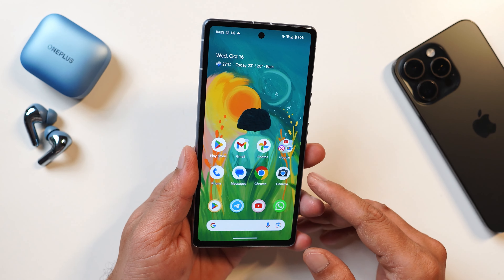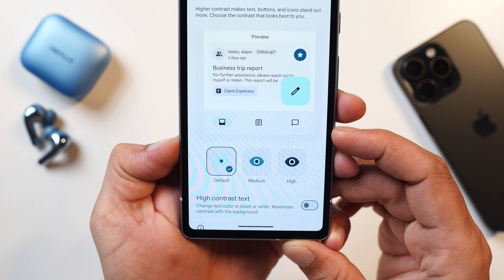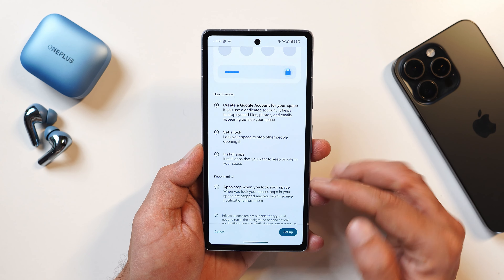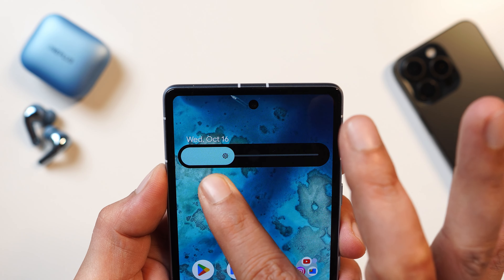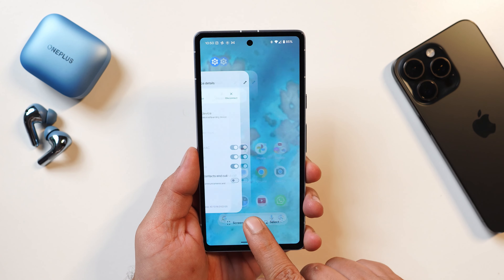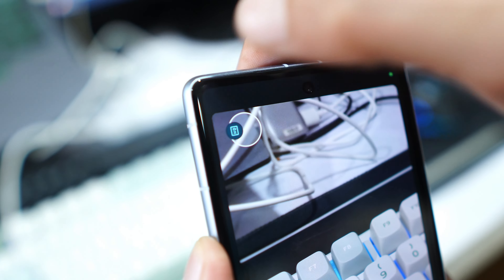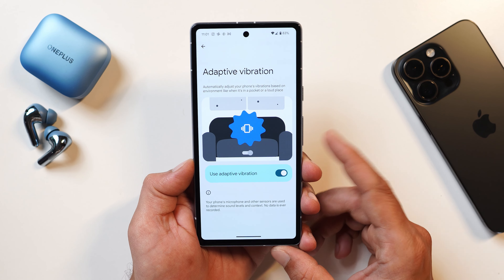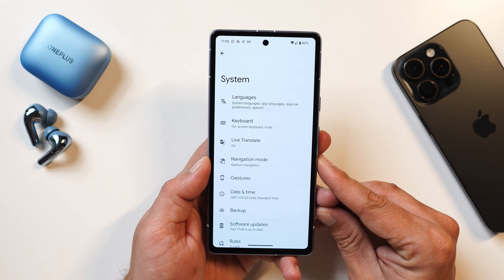Official Android 15 Released! 20+ Hidden Features, Tips & Tricks! 📱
Stable Android 15 is officially launched & in this video, we have covered 20+ Hidden Features, Tips & Tricks.

Big News! 📢OnePlus 12 September Update is HERE! Next Up: OxygenOS 15 Open Beta 1🔥 Are You Ready?

🤯 CMF Phone 1 Camera Upgrade is Insane! 📸 Don’t Miss the Killer Deal in BBD Sale for Just ₹12,999!